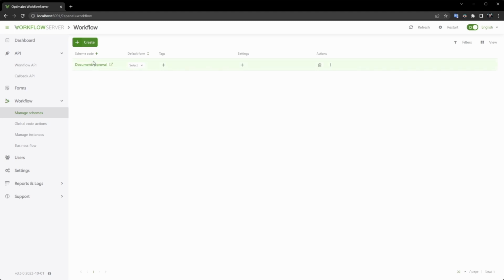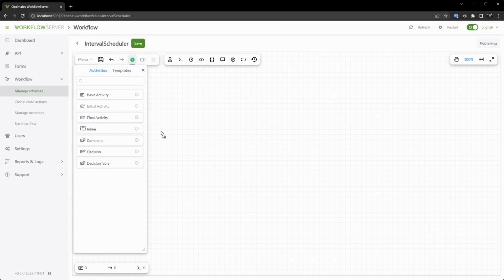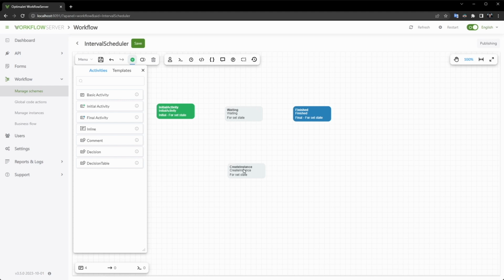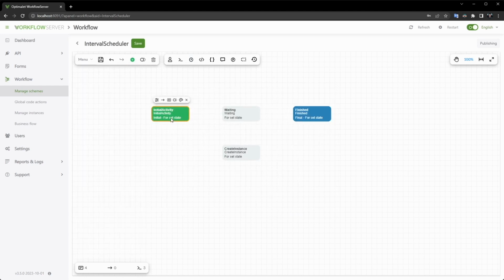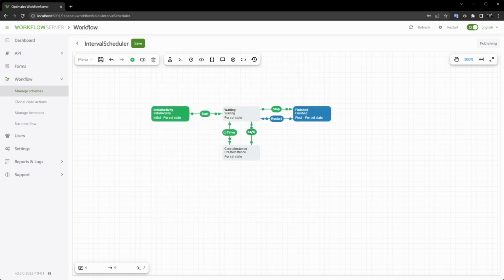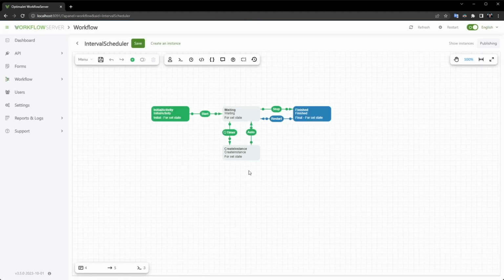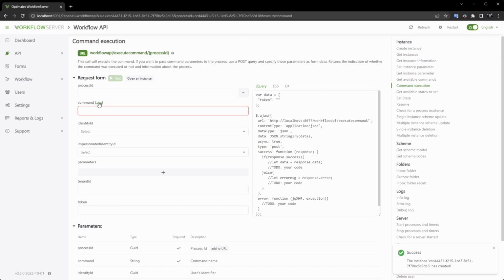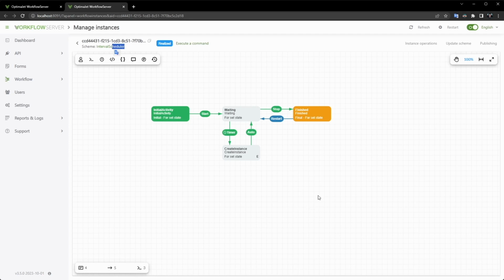How to set up Workflow Scheduling using the Optimajet Workflow Engine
In this video, I will show you how to set up Workflow Scheduling using the Optimajet Workflow Engine.To talk with an expert and receive qualified answers to technical questions, you can always book a meeting